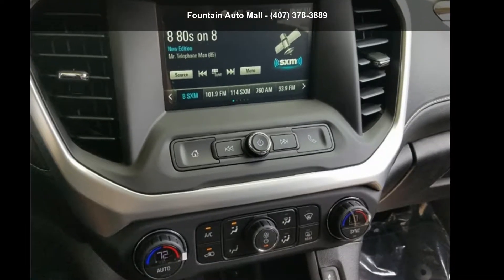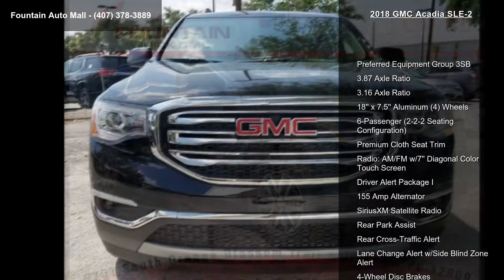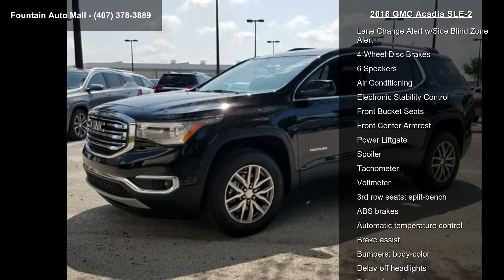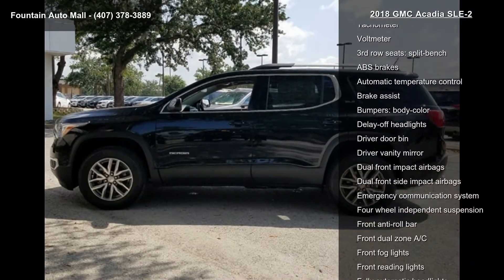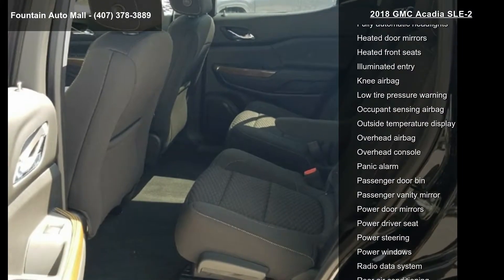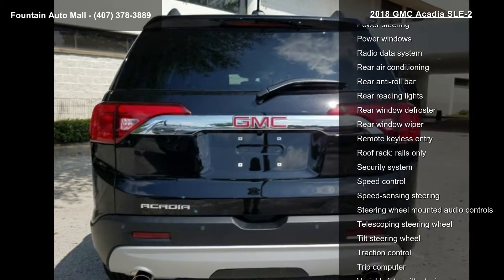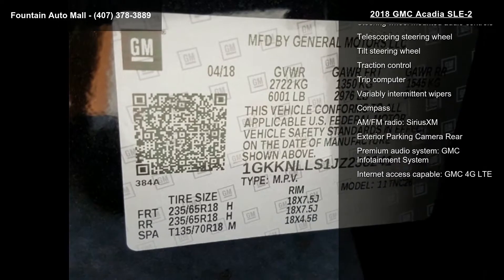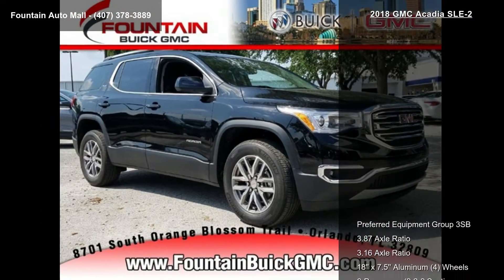2018 GMC Acadia SLE-2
Fountain Auto Mall is pleased to offer this 2018 GMC Acadia SLE-2 in Ebony Twilight Metallic. Well equipped with the following: FWD, Jet Black Cloth. Priced below KBB Fair Purchase Price! New Price!

Fountain Auto Mall is proud to be the premier Auto group in Orlando, Florida. We strive to make your experience with Fountain Auto Mall a great one. Once you're here, you'll know you've come to the right place. Price includes: $500 - GM Down Payment Assistance Program. Exp. 07/02/2018, $500 - GM National Purchase Bonus Cash. Exp. 07/02/2018, $2,500 - GM Lease Loyalty Towards Purchase Private Offer. Exp. 07/02/2018